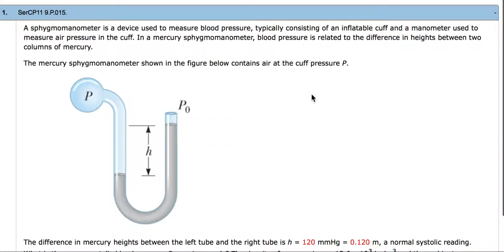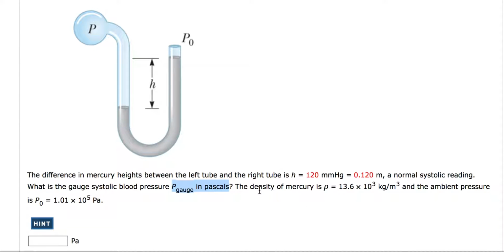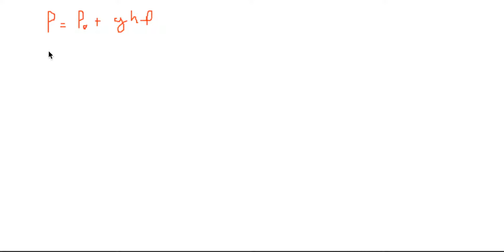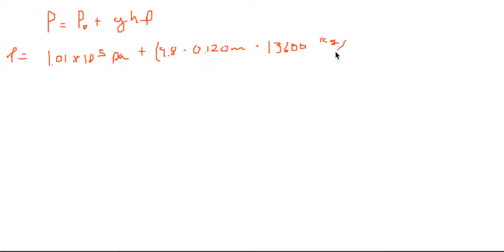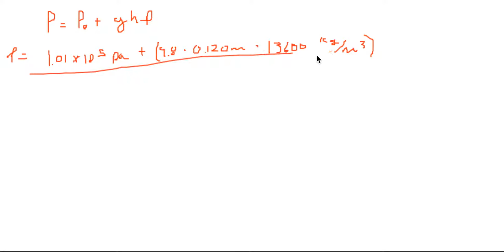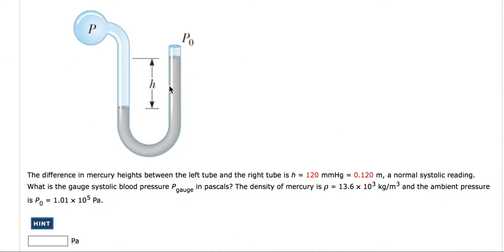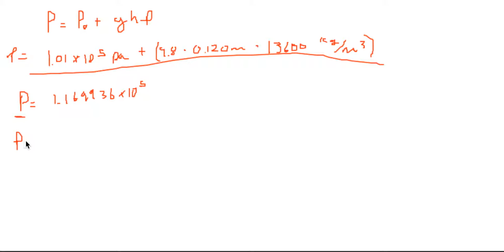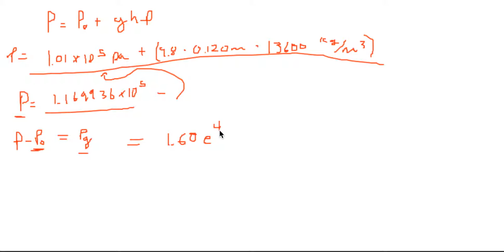Physics 111: Hw 9 - Problem 10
The difference in mercury heights between the left tube and the right tube is h = 120 mmHg = 0.120 m, a normal systolic reading. What is the gauge systolic blood pressure Pgauge in pascals? The density of mercury is ρ = 13.6 ✕ 103 kg/m3 and the ambient pressure is P0 = 1.01 ✕ 105 Pa.